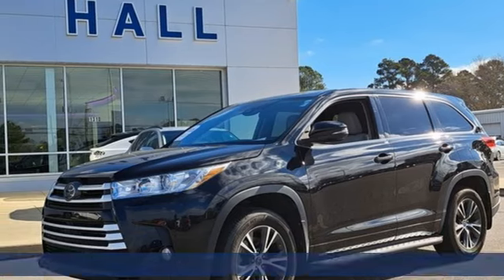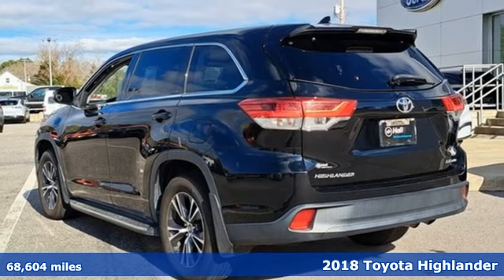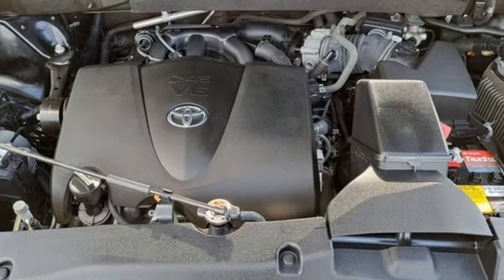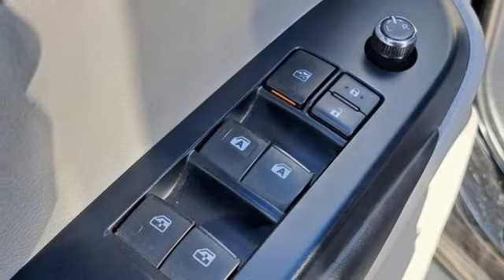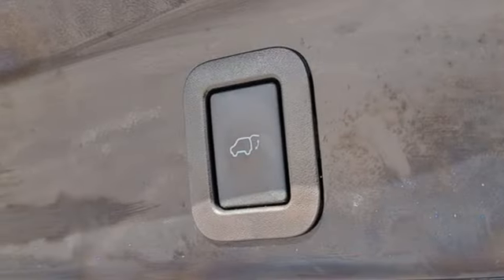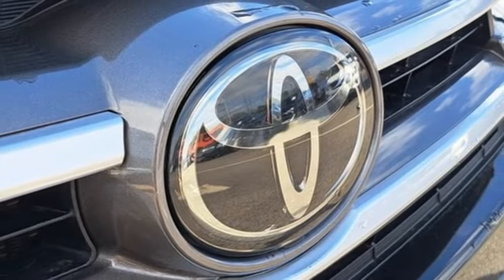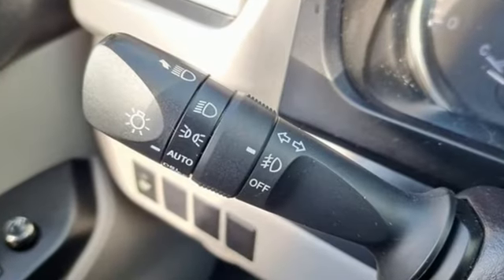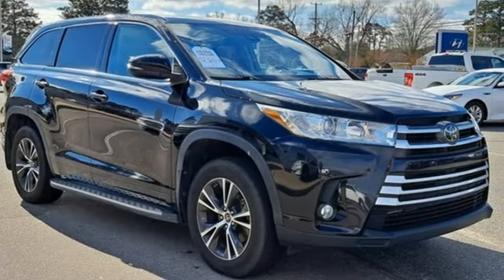Used 2018 Toyota Highlander Elizabeth City, NC 8239341A - SOLD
Year: 2018
Make: Toyota
Model: Highlander
Trim: LE
Engine: 3.5L V6
Transmission: 8-Speed Automatic Electronic with ECT-i
Color: Black
Interior: Ash
Mileage: 68604
Stock #: 8239341A
VIN: 5TDBZRFH9JS909157
Clean CARFAX. Black 2018 Toyota Highlander AWD 8-Speed Automatic Electronic with ECT-i 3.5L V6 We are currently offering Vehicle Purchase Home Delivery by appointment.

Address:
1310 N Road Street (Business Route 17)